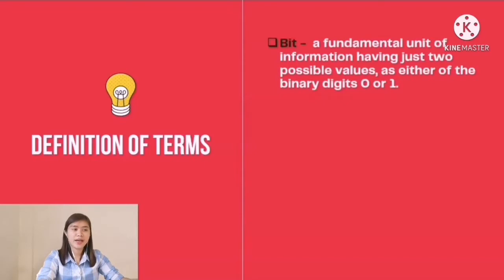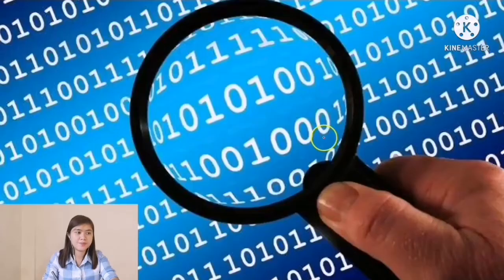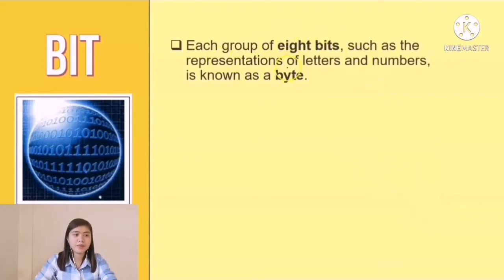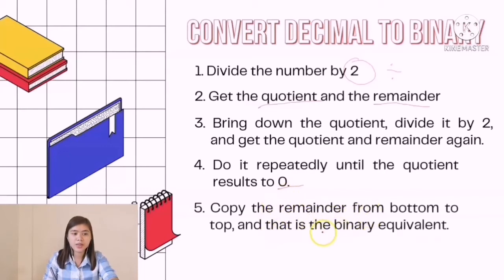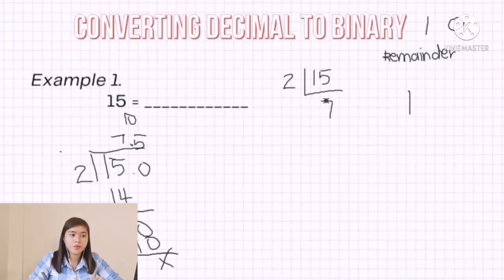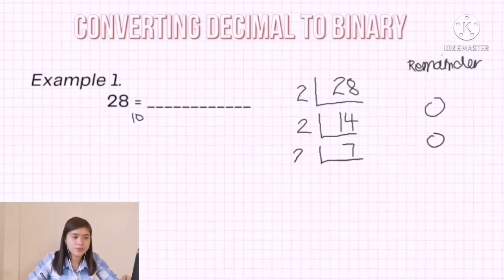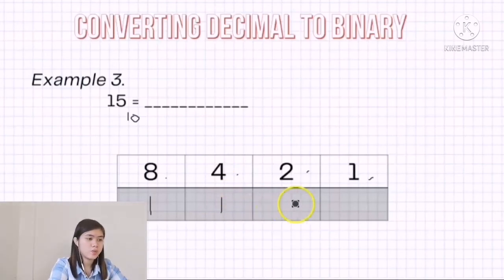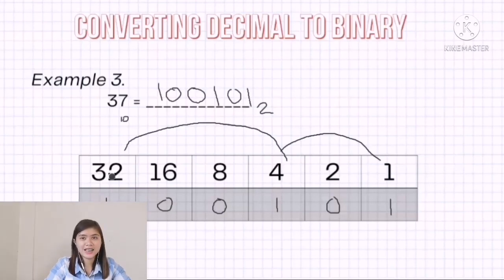TLE 7 (CSS) Converting Decimal Numbers to Binary Numbers